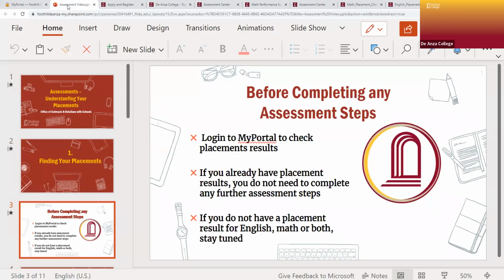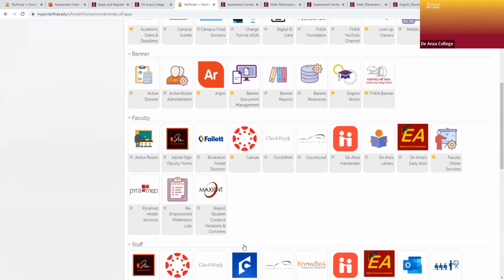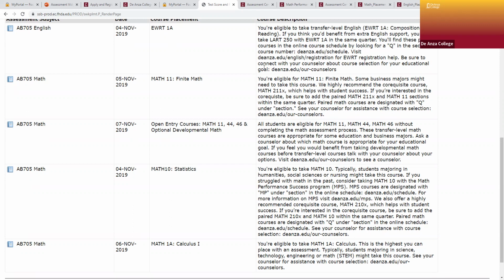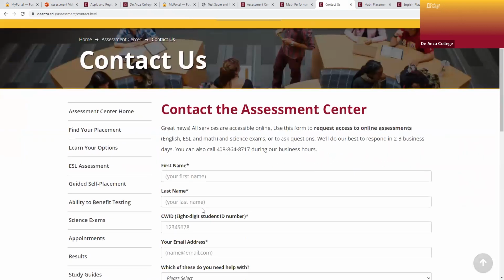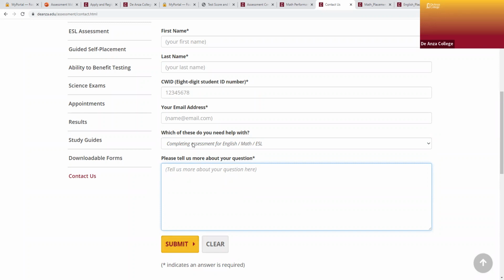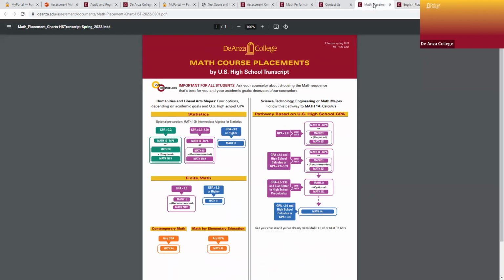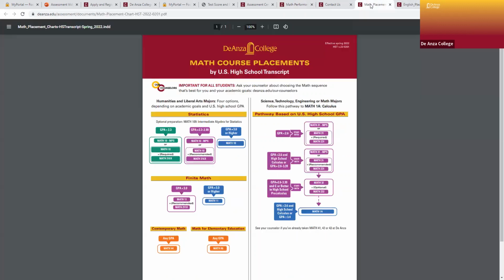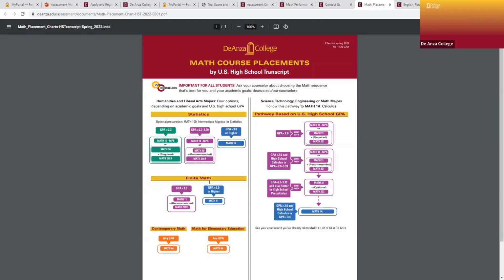Understanding Your English and Math Assessment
Watch this video to learn how to check your assessment placement, the English and math sequences at De Anza, and what to do if you do not have an English or math sequence.